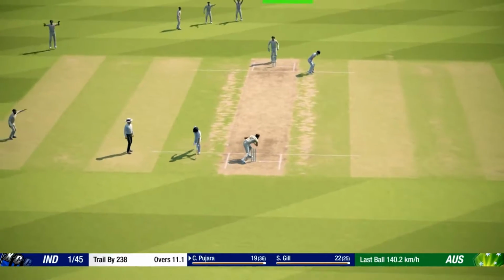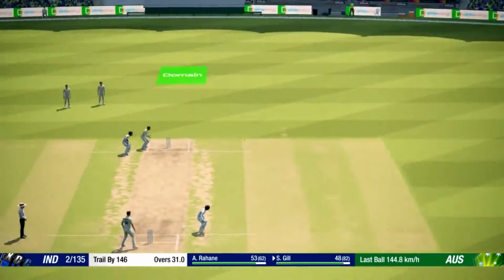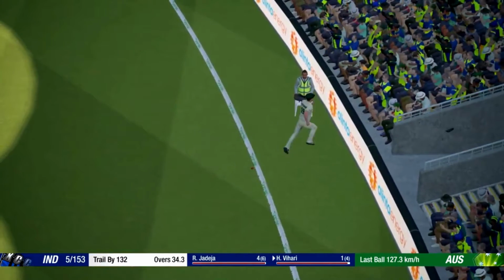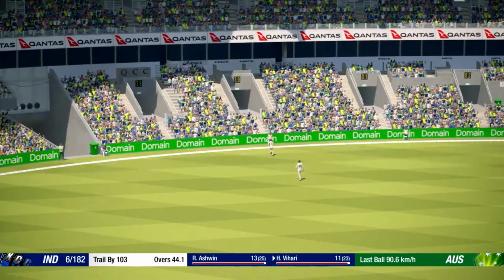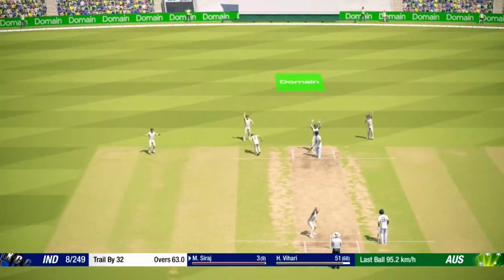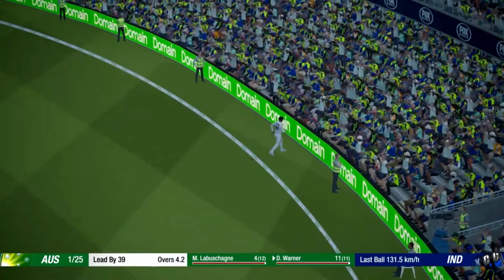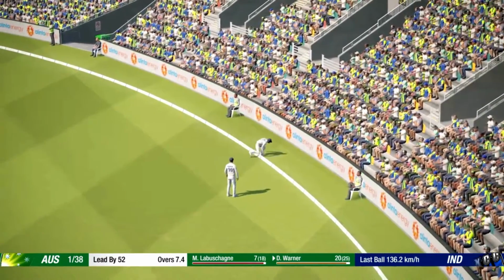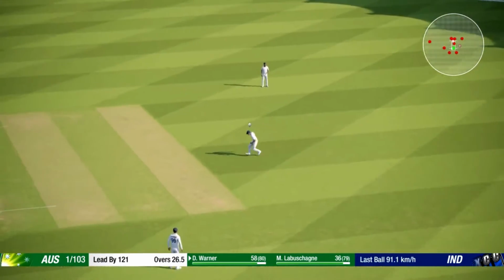India vs Australia 4th Test Day 2 Highlights | Cricket 19 PS4 Gameplay 2021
WARNING- This is just a gameplay and has nothing do with the real highlights ( Platfrom : PS4 Slim)

Hello Everyone welcome back to a brand new video with DB and today yes it’s what u guys were waiting for India vs Australia Test Series... surely did take me some time to make the video but I finally have it here😅... make sure to🔥

Share the video to people you know will enjoy watching this video

If you have read till this far in the description ur amazing!

Developed by:
Big Ant Studios
Cricket 19 – The Official Game of the 2019 Ashes Championship is the complete cricket simulation. Featuring a suite of exciting all-new features that add even greater depth and rich new content to Big Ant Studios’ acclaimed cricket engine, Cricket 19 allows players to truly play the game their way. Tackle historical scenarios for classic matches through the ages, develop the career of a junior right through to national captaincy, participate in the fully-licensed Ashes Cricket mode, or lead your nation to the greatest world championship in the classic 50-over one day mode, Cricket 19 has it all.

This video has been edited in a certain way which gives it a realistic feel and all content is my content!